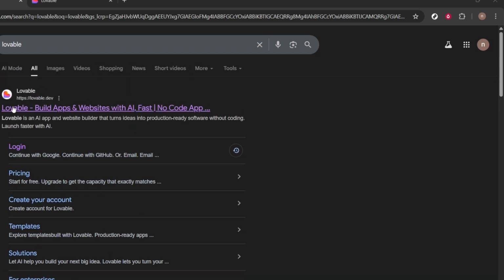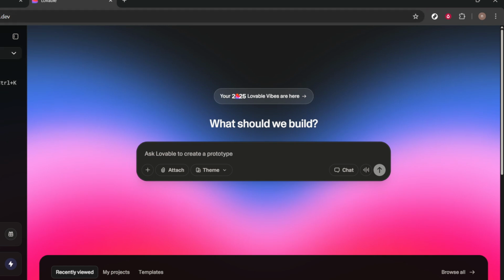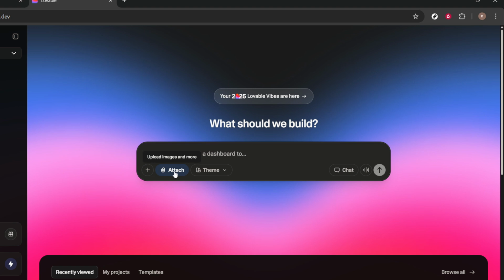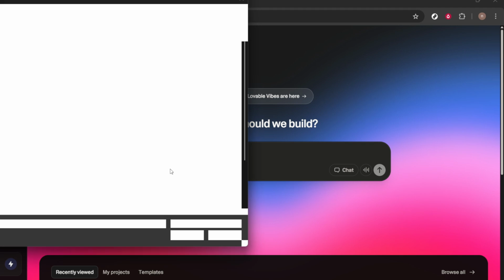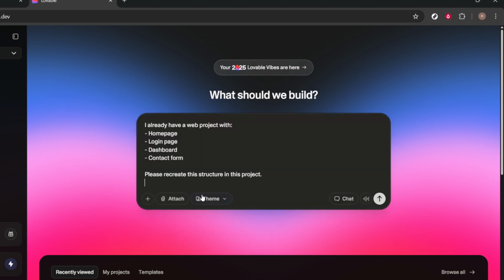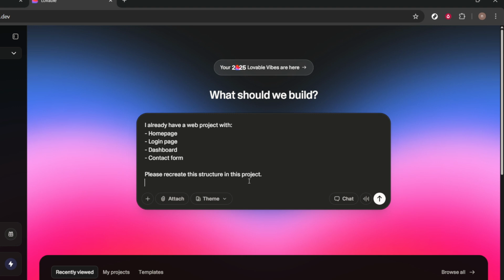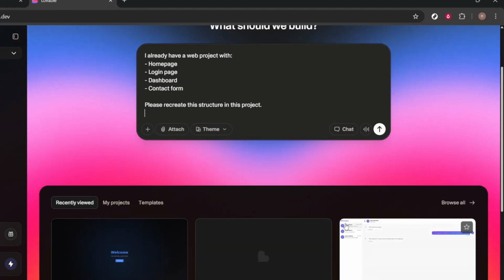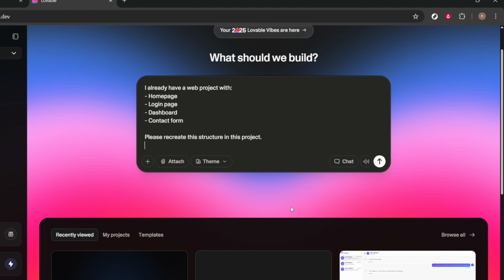How To Upload Project To Lovable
Ready to share your work? In this video, learn how to upload your project to Lovable!

🌟 What You’ll Learn in This Video:

Step-by-step guide to the uploading process.
Tips for organizing and preparing your project.
Common issues and troubleshooting.
✅ Great for developers wanting to showcase their skills!